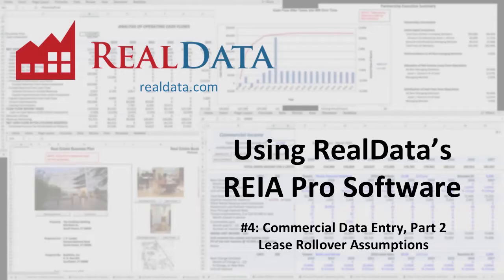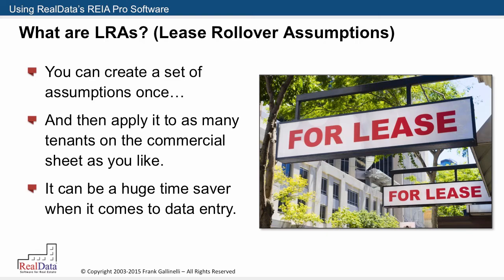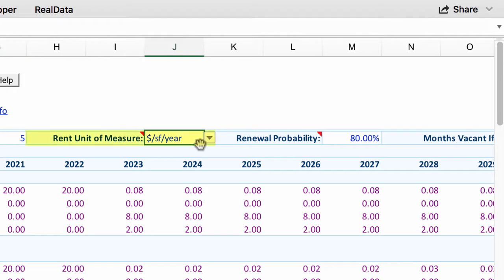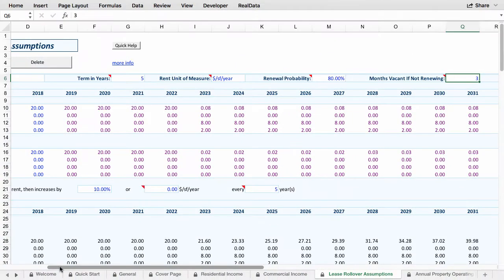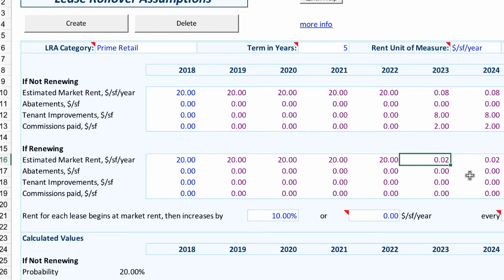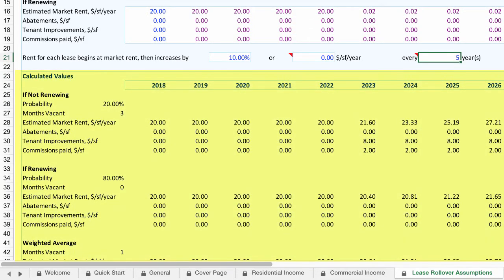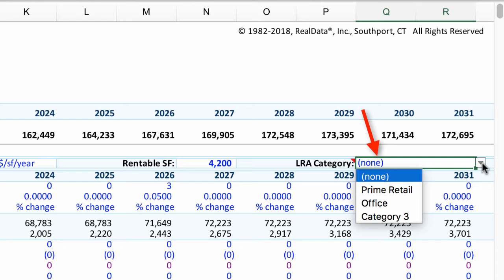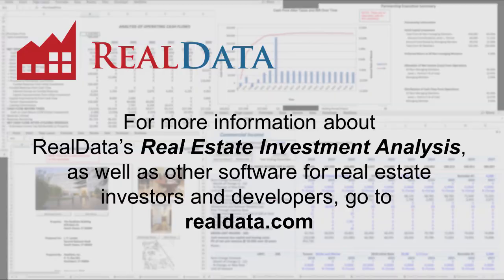REIA software, Pro Edition Tutorial: Commercial Property, Lease Rollover Assumptions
What are LRAs? They’re a set of assumptions about how tenant spaces are leased --- how often the leases turnover, how many months of vacancy can you expect between leases, what is the probability of a tenant staying or leaving, and what change of terms might you expect at these transitions?

This powerful feature helps you refine your analysis of a commercial property.